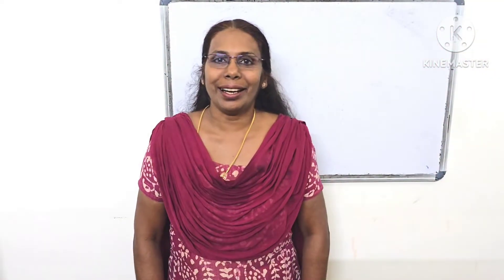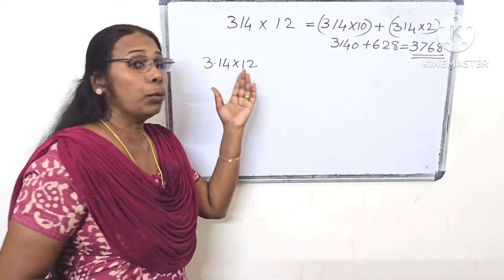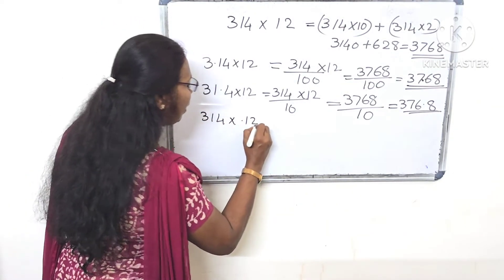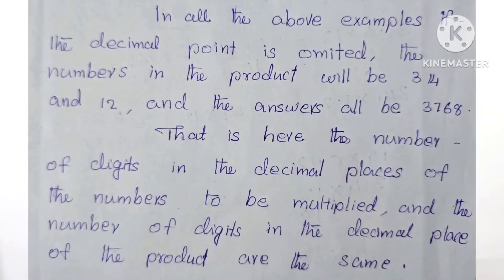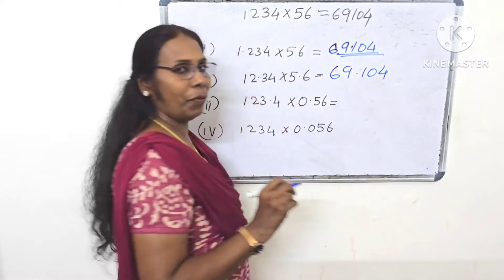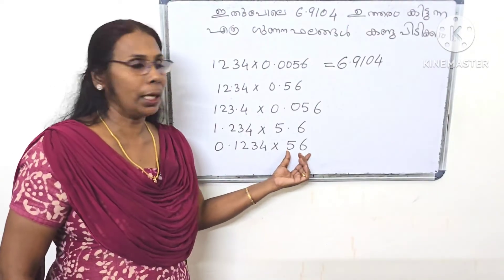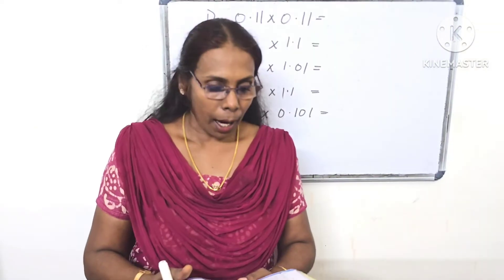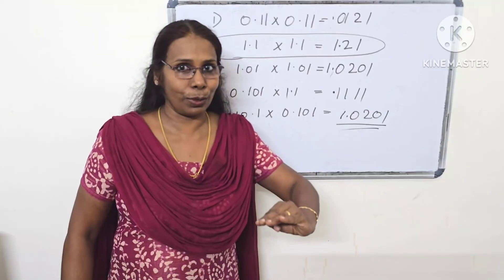Class 7 maths|chapter 4| Decimal Methods|Part4|Page No 74/75/76#activities#homework#ganithammadhuram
Class 7 maths|chapter 5| Decimal Methods|Part4|Page No 74/75/76#activities#homework#ganithammadhuramligimole